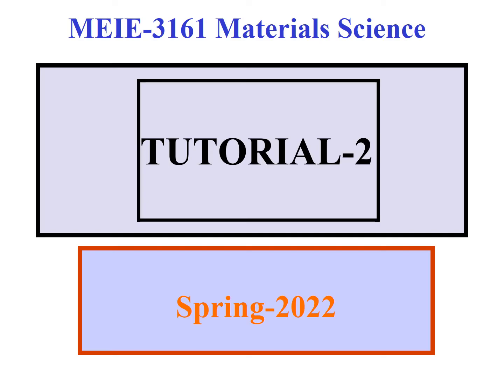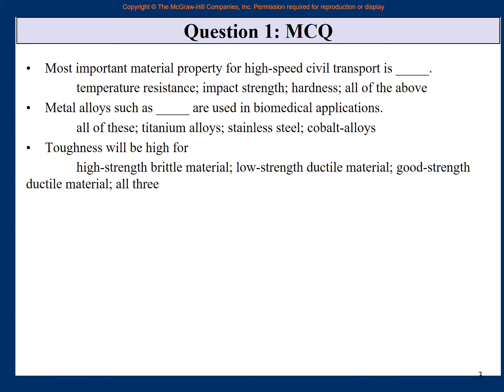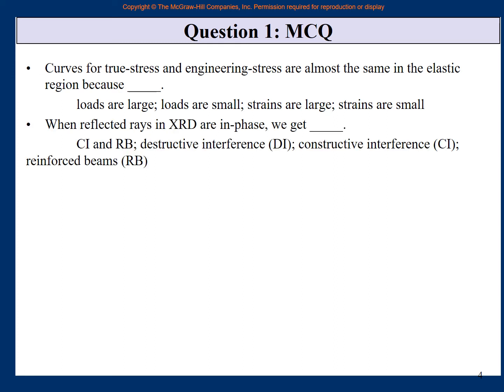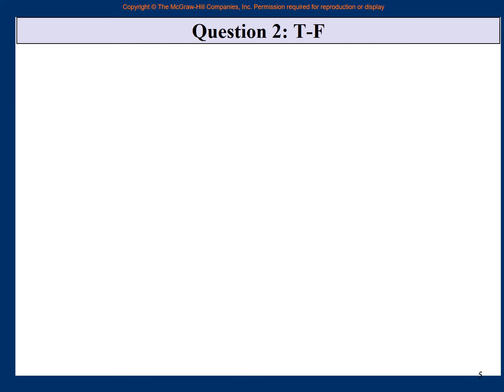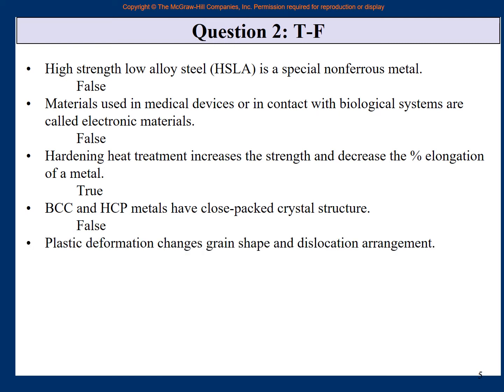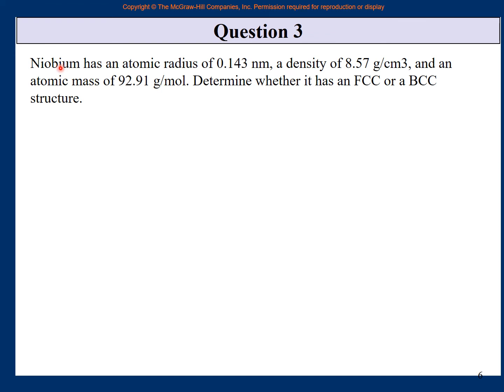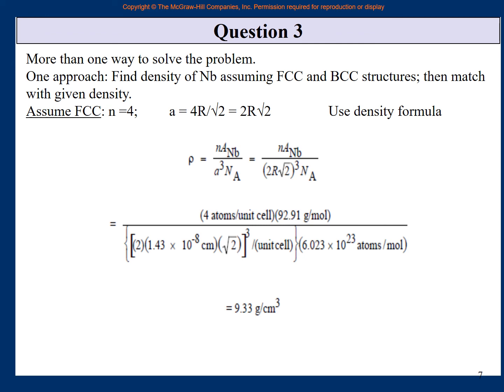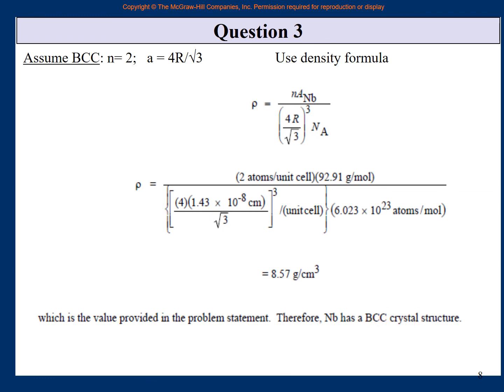Tutorial 2 Mid 1 MEIE3161 SP 2022